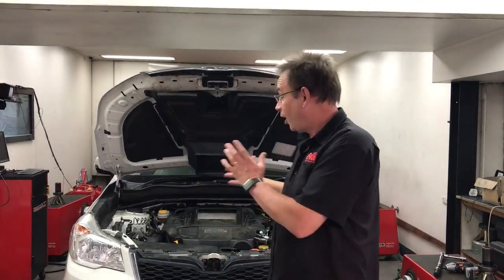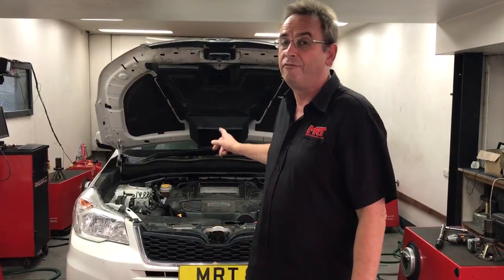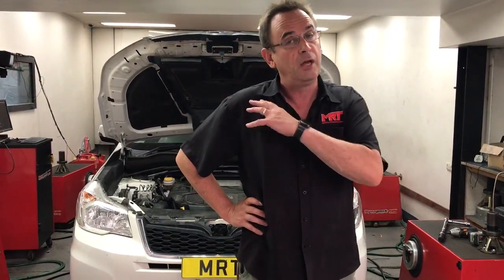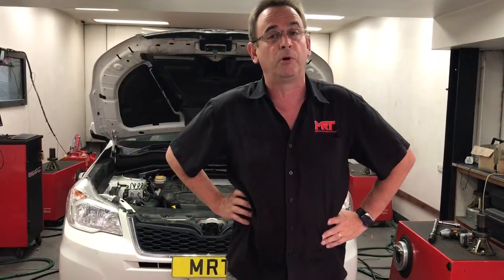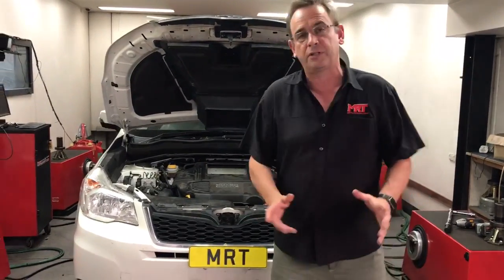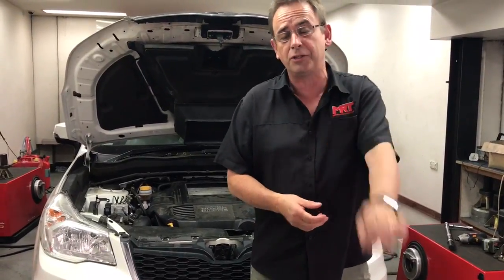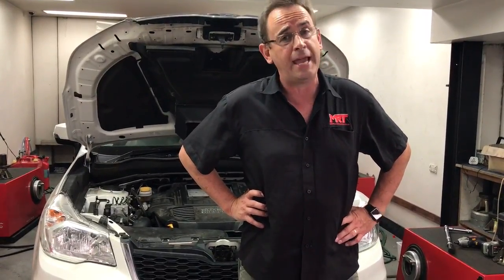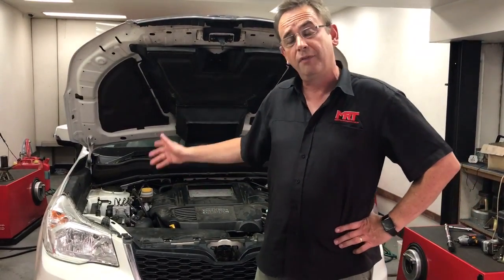MY18 Forester Diesel - World First Retuned Factory ECU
Great news for new Diesel Forester owners!

We've been working closely with our partners at EcuTek Technologies Ltd to bring you factory ECU tuning solutions for the latest models and are happy to present the world's first MY18 Diesel Forester with a custom tuned factory ECU, meaning all the factory functionality is fully retained.